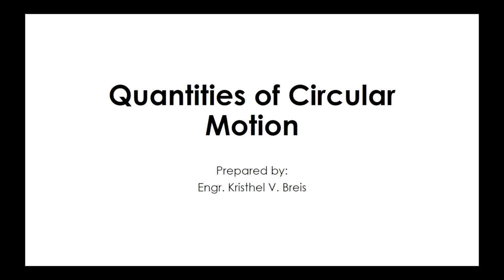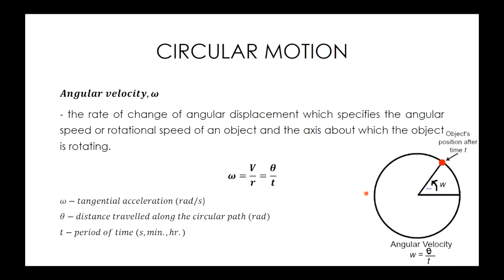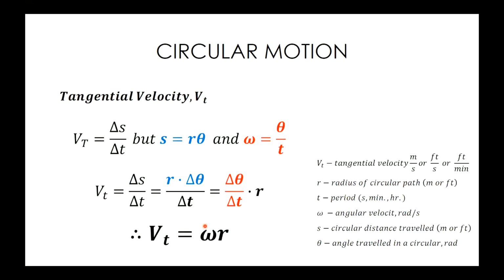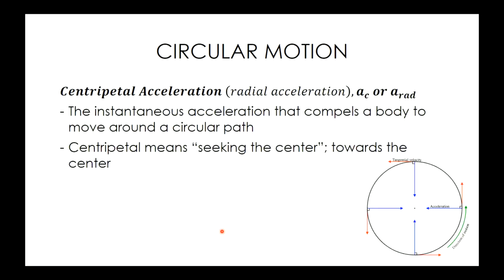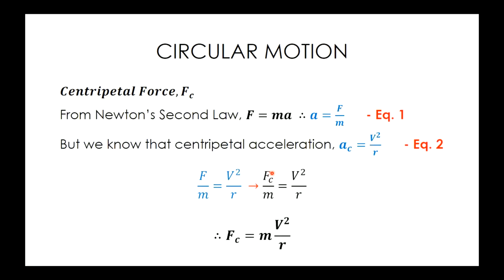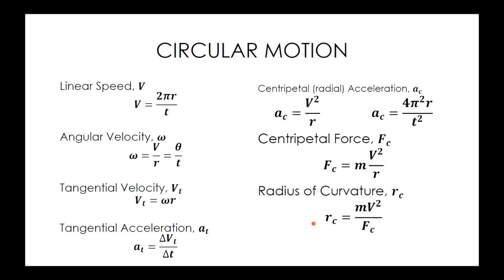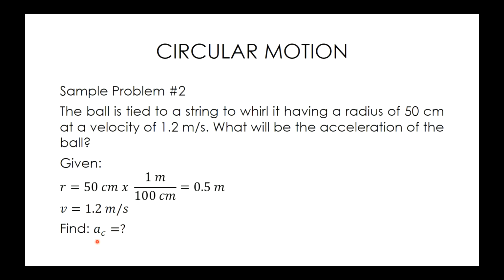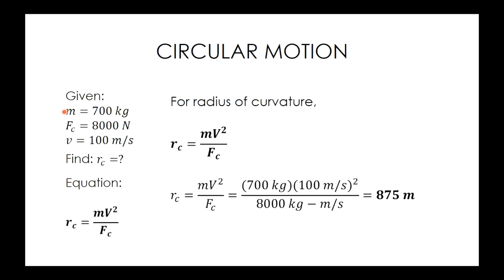General Physics 1 | Quantities of Circular Motion (TAGALOG)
Basic concepts and formula about Circular Motion and sample problems.